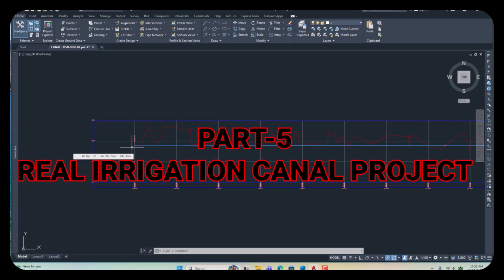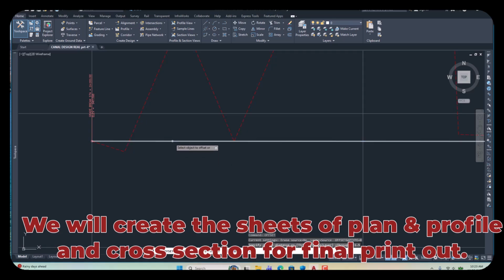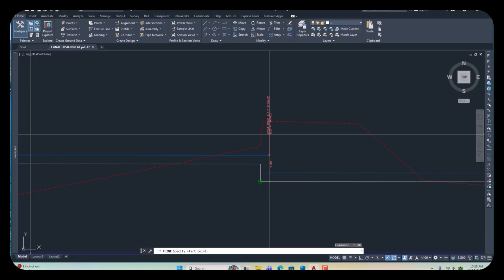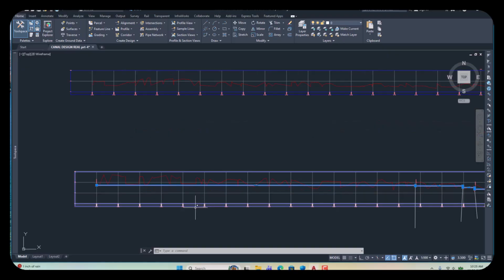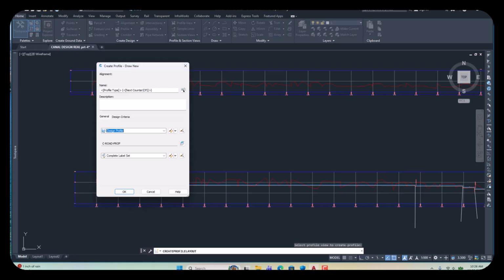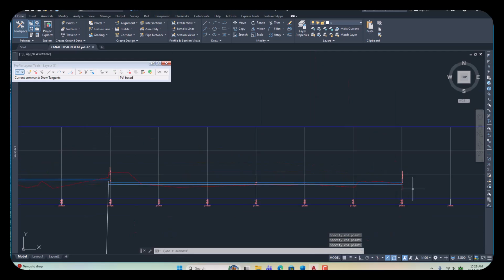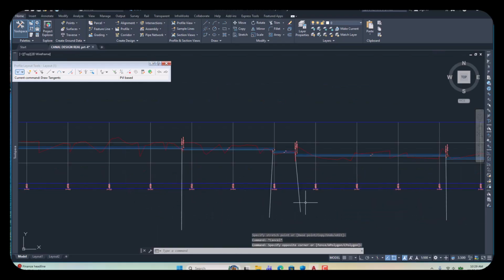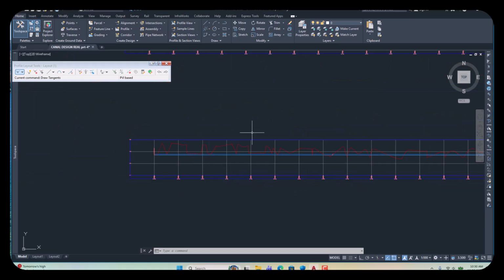Real Canal Design in Civil 3D | Bottom Design Profile | Part-5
This is Part-5 of the Real Canal Design in Civil 3D series.

In the previous chapter – Part-4, we explained how to create the design profile of the canal top level using a real project approach.

🎯 In this Part-5 video, you will learn:

How to create the bottom design profile of the canal

Using the same method followed in Part-4

Applying correct drop depth

Creating a design profile using Civil 3D profile tools

Practical workflow used in real canal and irrigation projects

This video completes the canal design profile and prepares the project for professional drawing presentation.

🚀 Upcoming Chapter (Very Important):
The next part will focus on:

Plan & profile label customization

Bands creation and editing

Style setup for clean and professional drawings

📌 Software: Autodesk Civil 3D
📌 Project: Real Canal / Irrigation Design

👉 Don’t miss the next chapter for advanced drawing presentation techniques.

Civil 3D, Canal Design, Bottom Design Profile, Irrigation Project, Civil Engineering, Civil 3D Tutorial, Real Canal Project